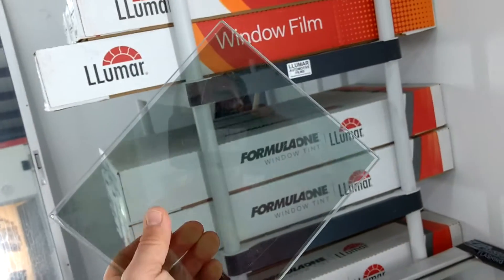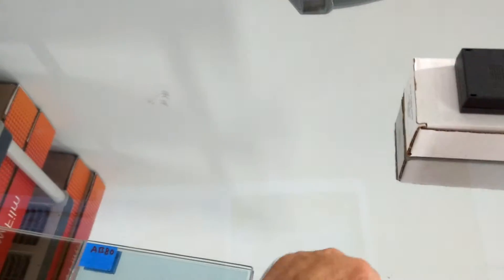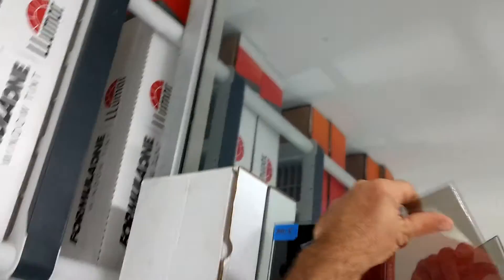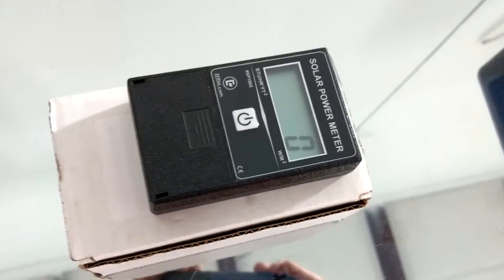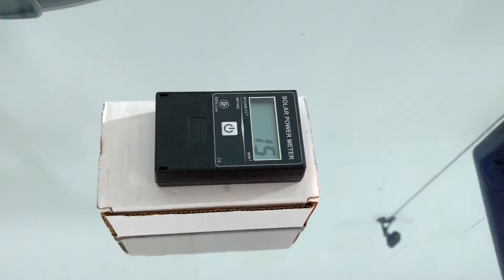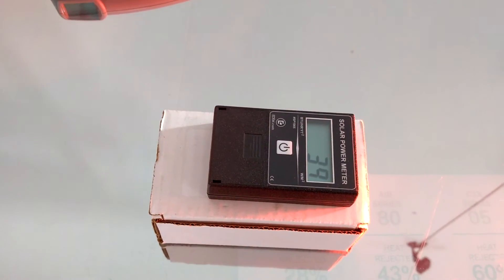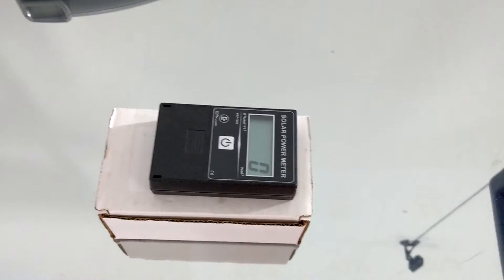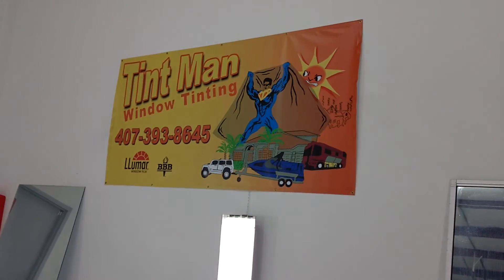V Kool V-40, V-55, V-70, Llumar Ceramic Air Blue 80 & ATC 5% Limo Tint BTU Meter experiment Tint Man